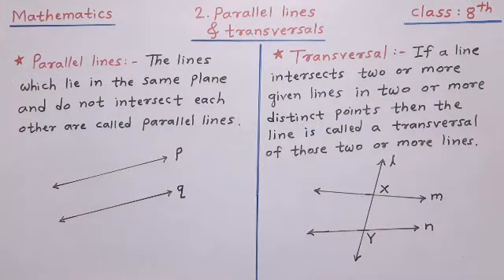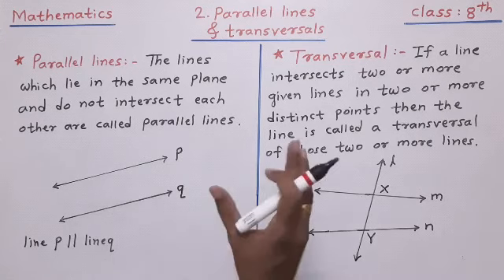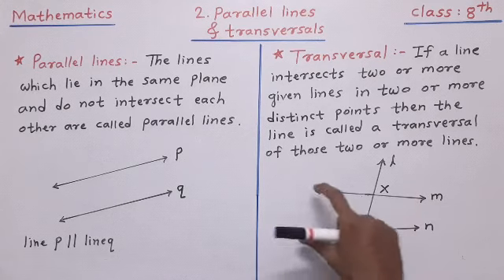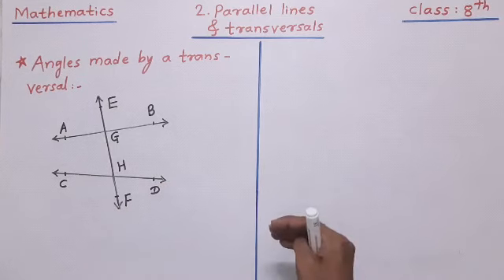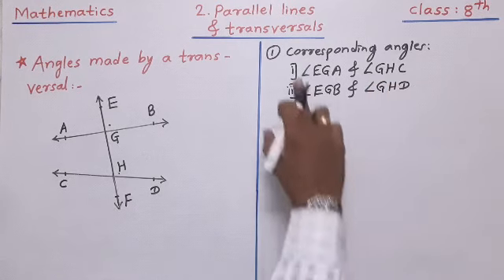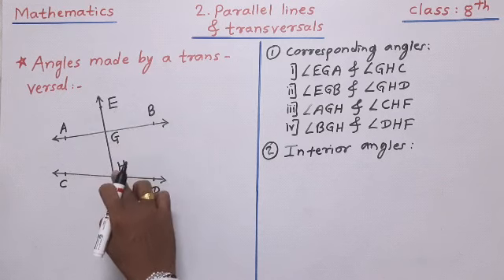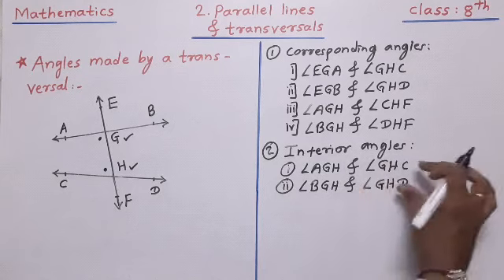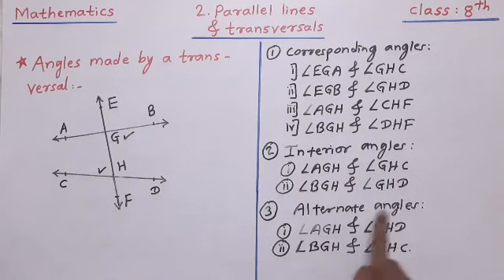Mathematics with Shelar sir (Class 8th) | Chapter 2 - Parallel lines and transversals | Video 1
Brilliant Coaching classes
Class 8th (Mathematics)
Chapter 2 - Parallel lines and transversals
Video 1